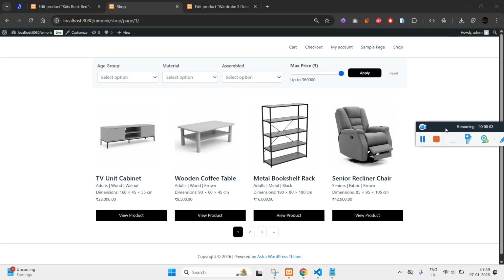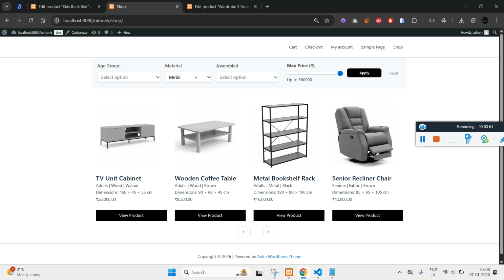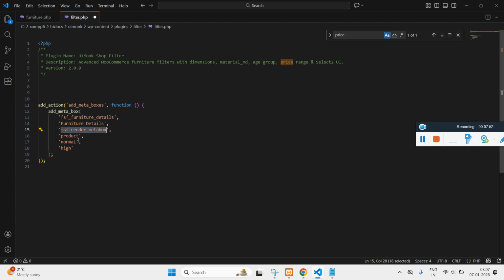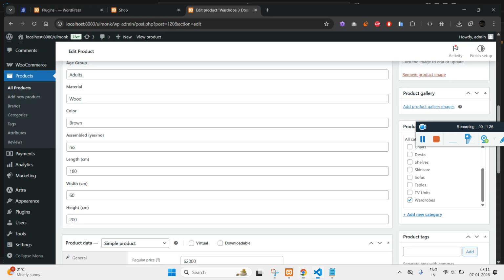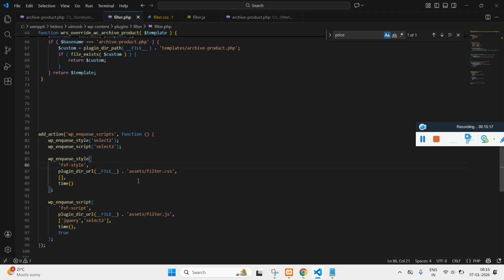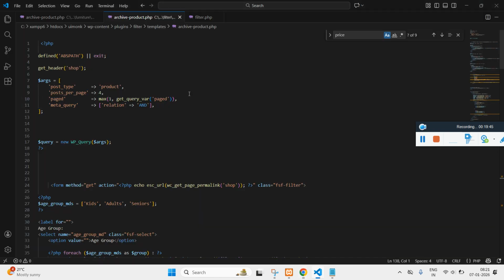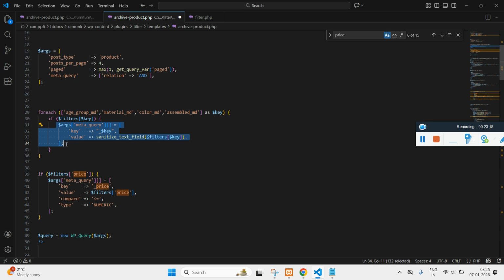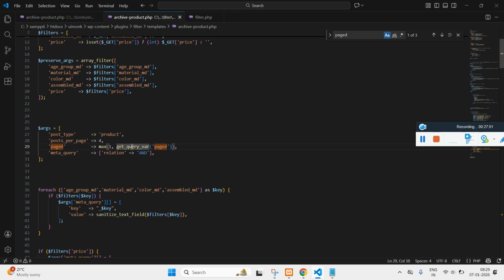Ep22 - Furniture Shop Filter Woocommerce Plugin Tutorial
"Ultimate WooCommerce Furniture Filter Plugin | Age, Material, Dimensions & Price Range"

YouTube Description:

🚀 Upgrade Your WooCommerce Store with Advanced Furniture Filters!

Introducing the UiMonk Shop Filter Plugin – the ultimate solution for online furniture stores! Make it easier than ever for your customers to find the perfect furniture based on age group, material, color, assembled status, dimensions, and price range.

With this plugin, you get:
✅ Custom Meta Boxes – Add detailed furniture info like dimensions, material, and more.
✅ Advanced Filters – Let customers filter by Age Group, Material, Color, Assembled (Yes/No), and Price.
✅ WooCommerce Integration – Fully compatible with your shop pages.
✅ Pagination & Price Slider – Smooth user experience for browsing products.
✅ Select2 UI Integration – Clean and searchable dropdowns for better usability.
✅ Easy Customization – Add/remove fields quickly for your store's needs.

Perfect for furniture, home decor, and interior e-commerce stores. Enhance user experience, increase conversions, and make your shop more professional!

📦 Plugin Features in Detail:
Add custom furniture meta fields in product backend
Display furniture dimensions and specifications on the frontend
Filter products with a dynamic, user-friendly interface
Price range slider for quick budget filtering
Works seamlessly with WooCommerce pagination and templates